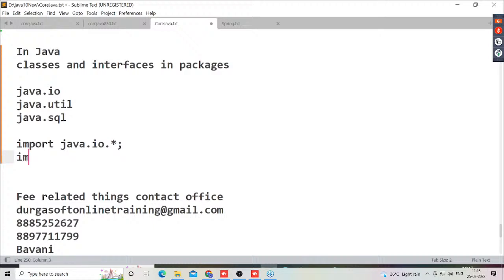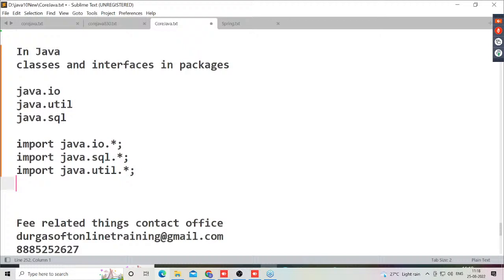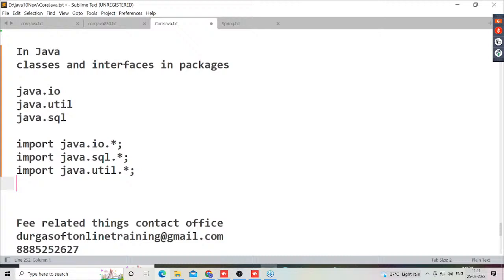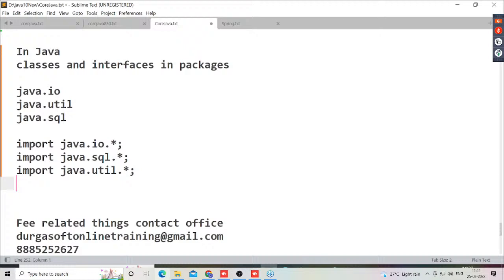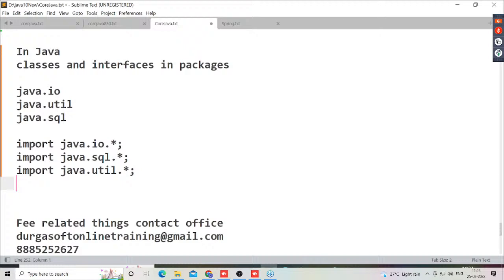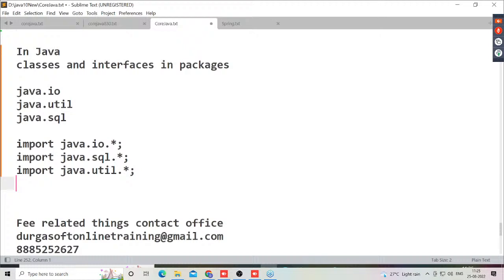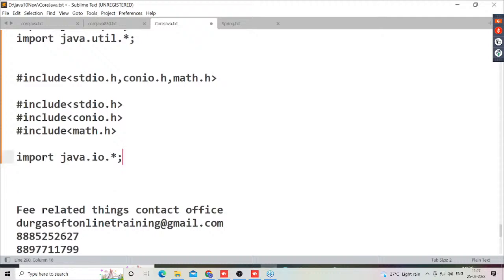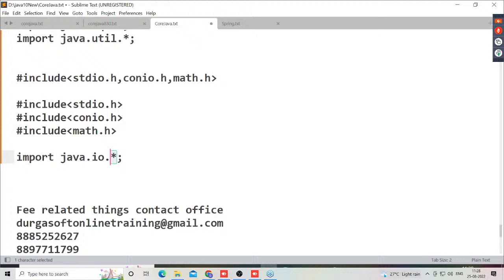MANUAL TESTING by Mr. Srinivas Sir